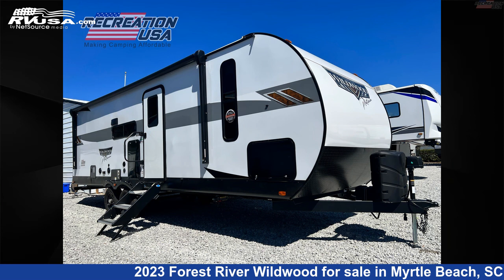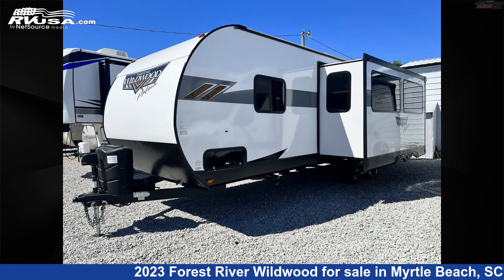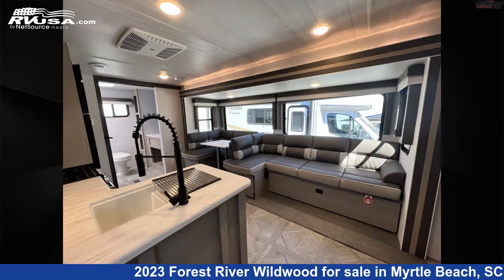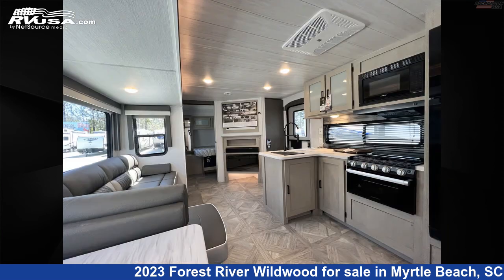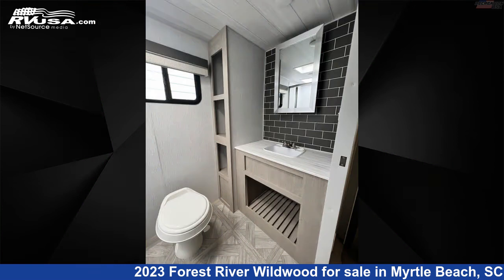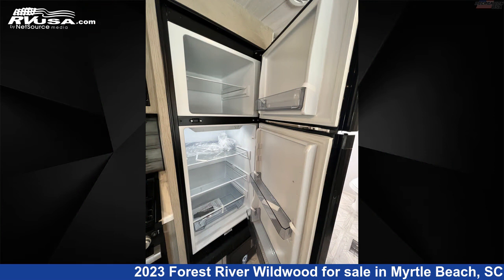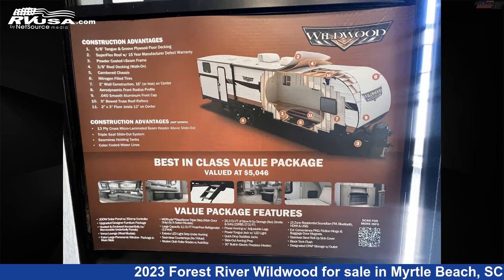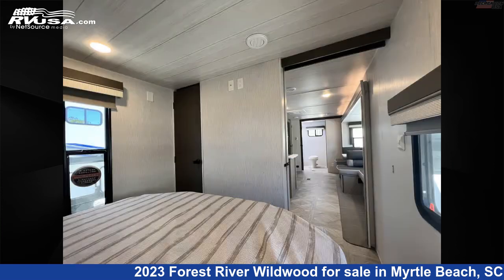Eye-catching 2023 Forest River Wildwood Travel Trailer RV For Sale in Myrtle Beach, SC | RVUSA.com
This 2023 Forest River Wildwood 26RBS - rear bathroom king bed travel trailer is a Travel Trailer RV. It is located in Myrtle Beach, SC 29588 and is offered for sale by Recreation USA. This New Forest River Is 31' 1" in length and features sleeps 6, Air Conditioning, Auxiliary Battery, Refrigerator, Leveling Jacks, LP Detector, Microwave, Skylight, Stove Top Burner, Slideout, Smoke Detector, and 40 gal fresh water capacity. The floorplan layout of this Travel Trailer features Front Bedroom, Mid Kitchen, Outdoor Kitchen, Rear Bath.The unloaded weight of this 2023 Forest River Wildwood 26RBS - rear bathroom king bed travel trailer is 6721 lbs.

Recreation USA is a dealer for brands like: Coachmen, CrossRoads, East to West, Forest River, Highland Ridge, Redwood RV, Shasta and offers the following rv services: Parts/Accessories, Service. They stock rv types such as: Class C, Destination Trailer, Fifth Wheel, Toy Hauler, Travel Trailer. For more information and pricing on this unit, To see all units available for sale by Recreation USA,